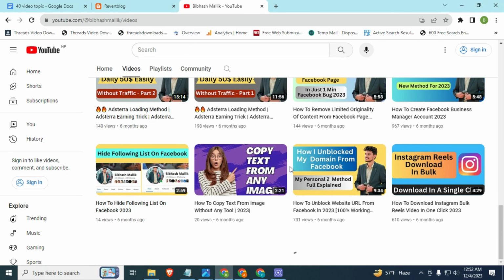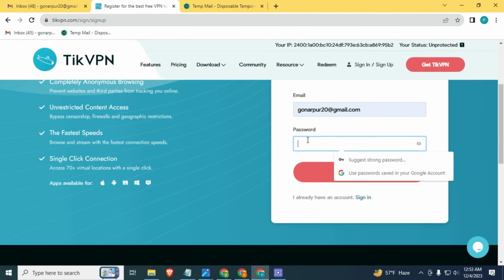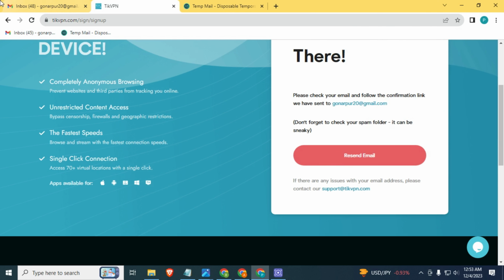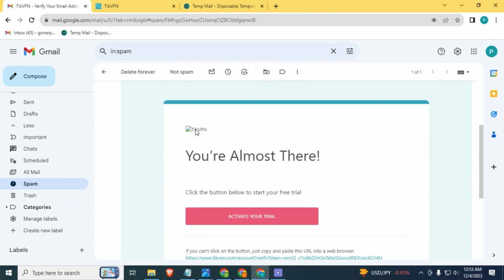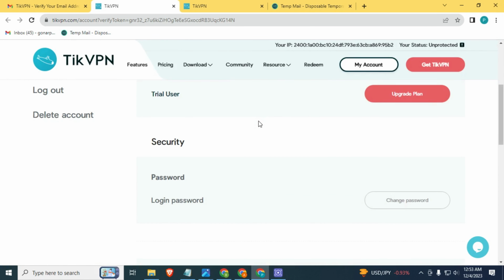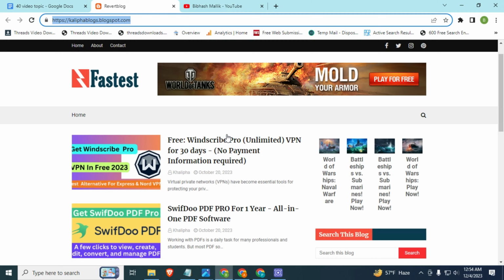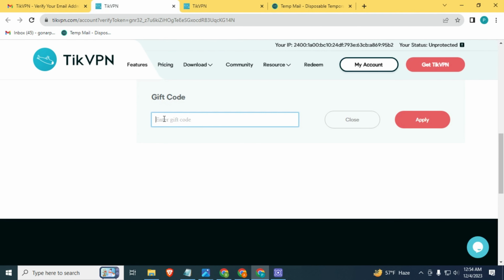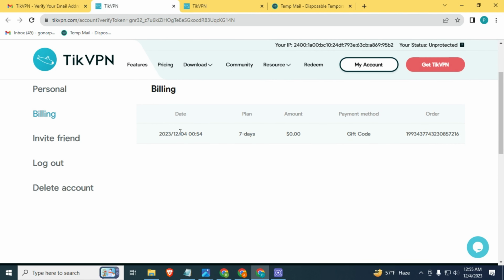Tik VPN Premium - | TikVPN New Redeem Code 2024 | 100% Working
I will provide multiple exclusive TikVPN redeem codes that actually work in 2024 to get you premium VPN without paying. I'll demonstrate exactly how to use these TikVPN codes to setup a free account and configure the app step-by-step on both Android , iPhone & Windows.

The codes I provide give you access to TikVPN's premium features like unlimited bandwidth, ultra-fast servers, expanded server selection, and more privacy benefits.

In a world of expensive VPN subscriptions, make sure to use this method to get TikVPN's reliable, free VPN service before these exclusive new codes stop working. I'll also provide tips on how to redeem more TikVPN codes for even longer durations of free premium VPN access. With this guide, you'll stay secure online in 2024 without paying a dollar!